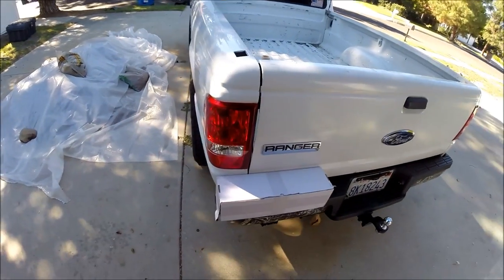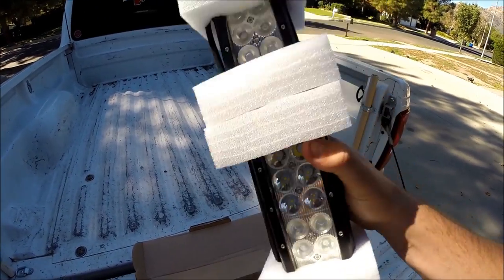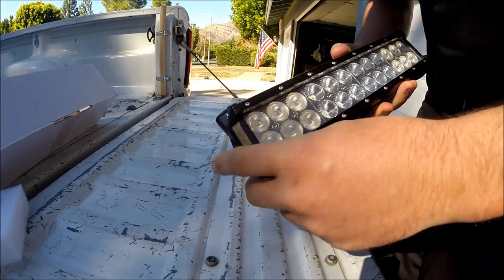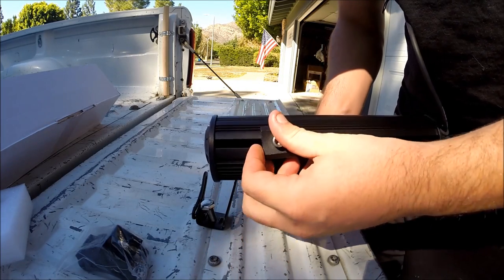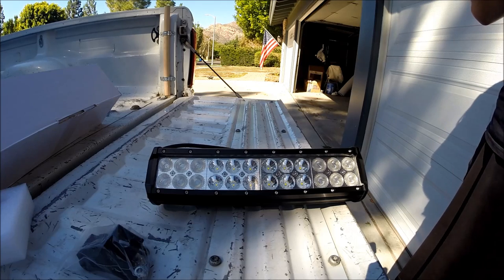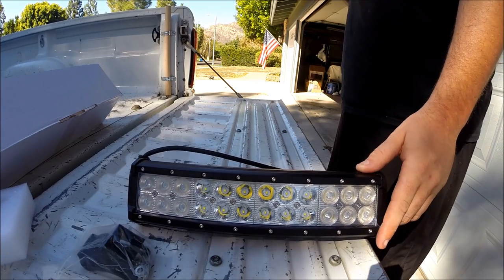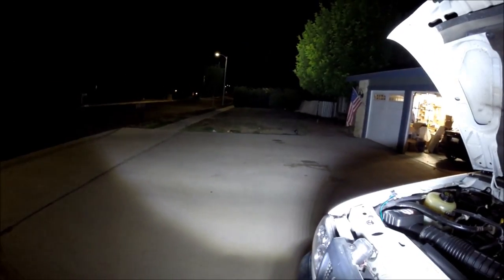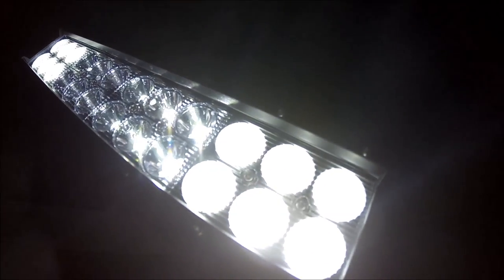Auxbeam 12 Inch LED Light Bar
A brief overview of Auxbeam's LED Light bar

Artist: Skrillex
Title: Summit (feat. Ellie Goulding)
Album: Bangarang